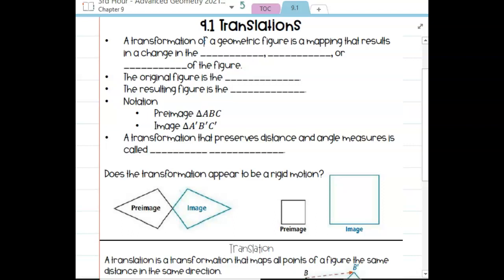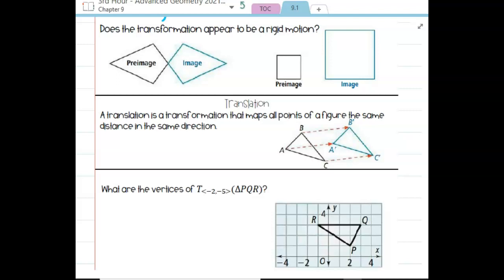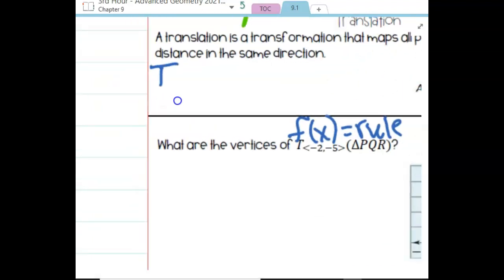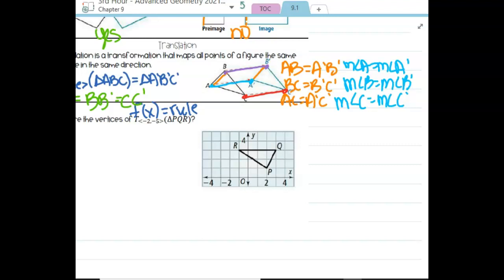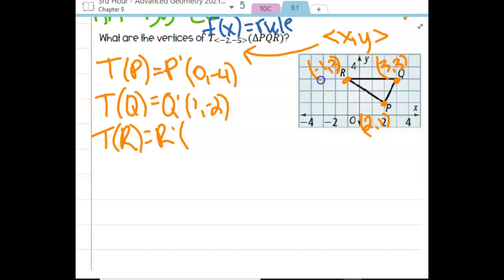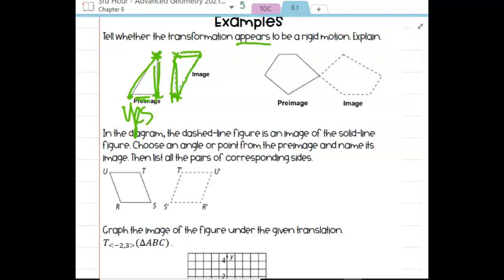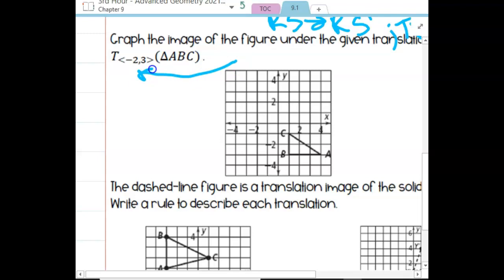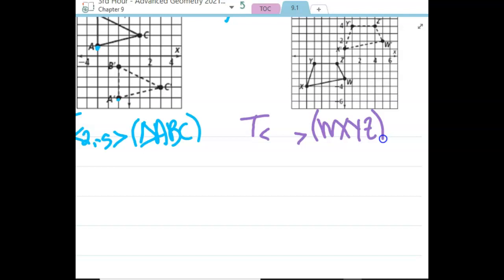Advanced Geometry - 9.1 Translations